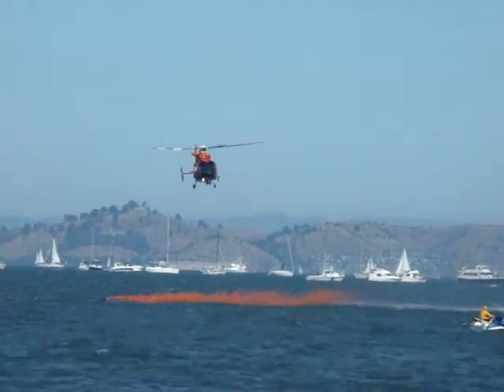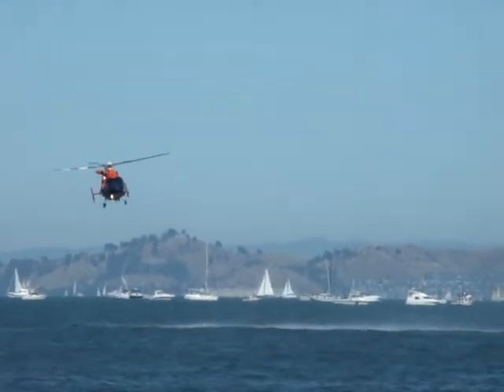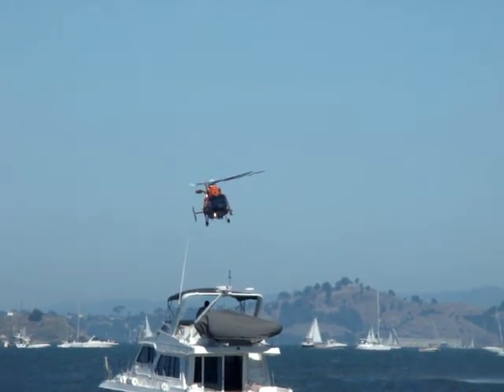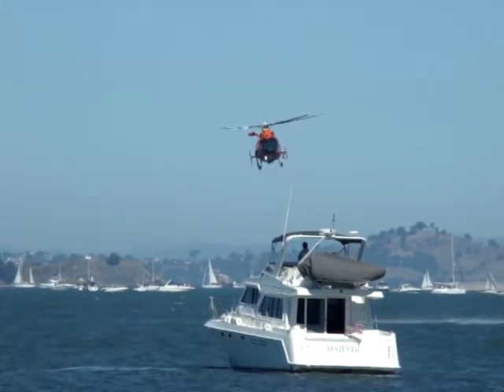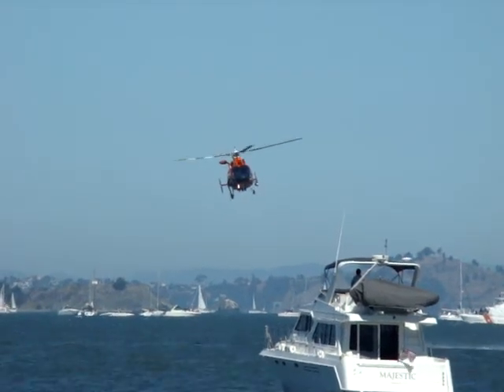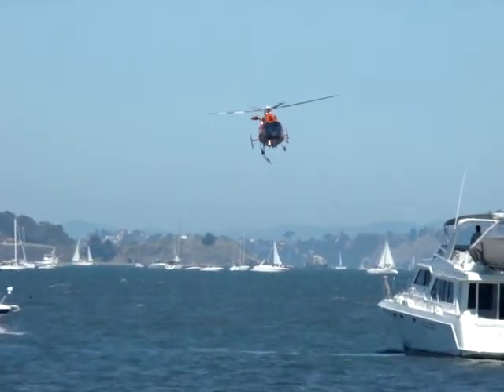Air show07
Coast Guard save people